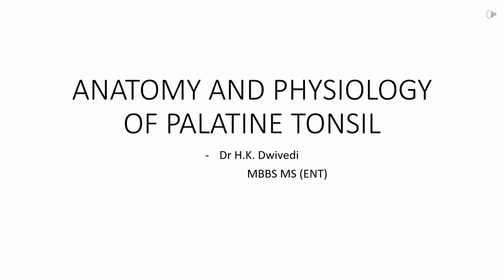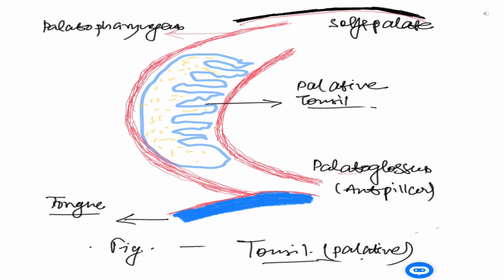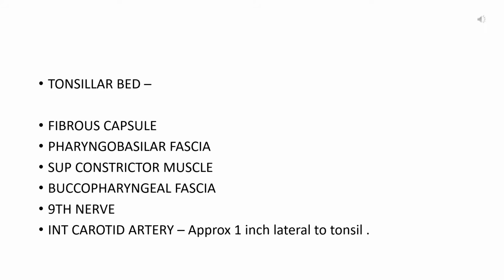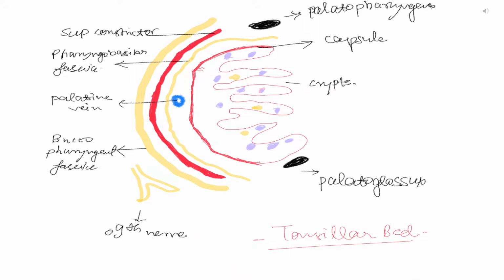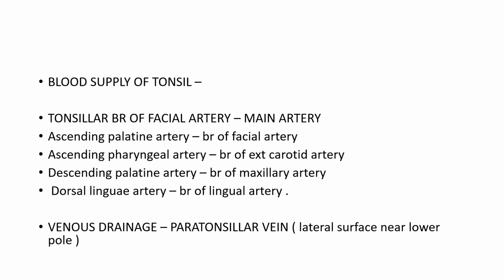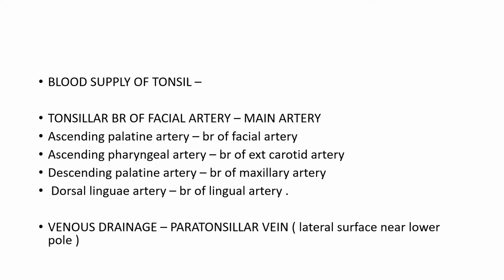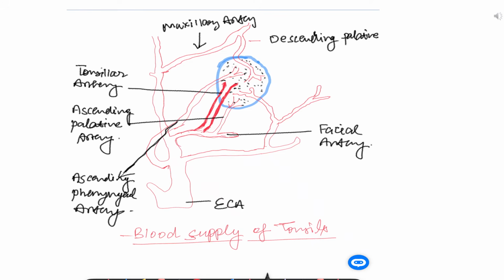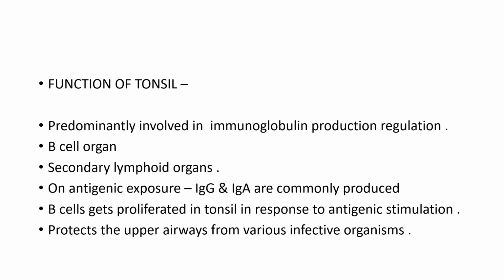Anatomy and Physiology of Palatine Tonsil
Brief description about important aspects of  anatomy and physiology of Tonsils